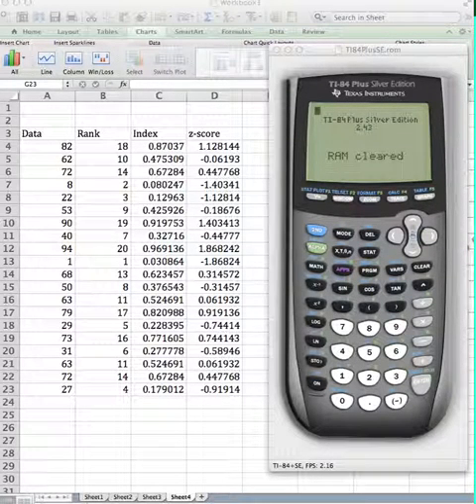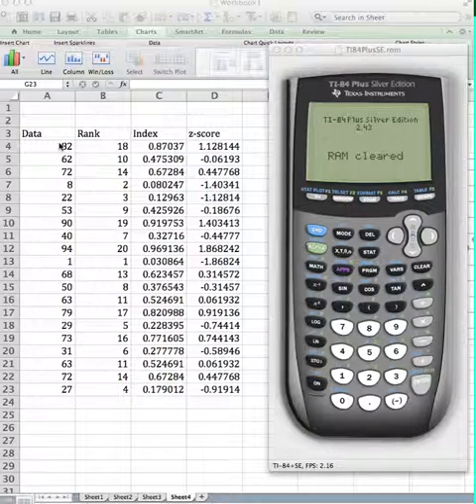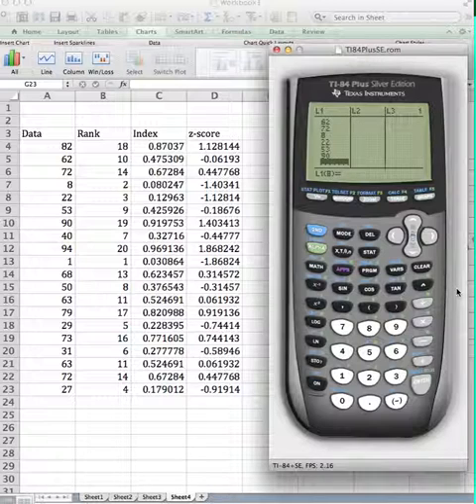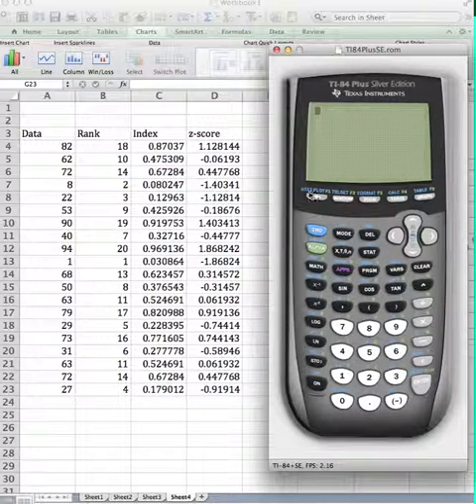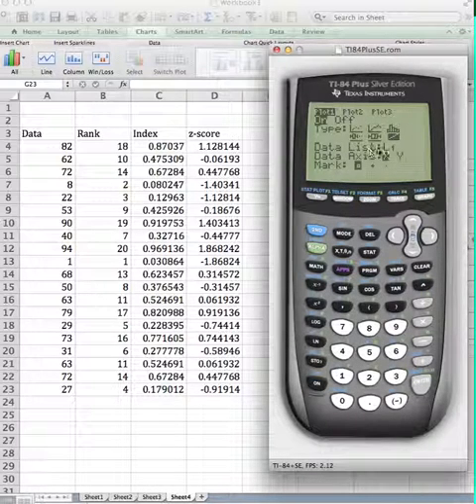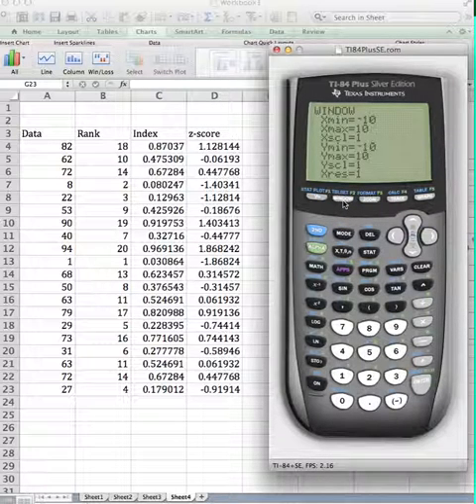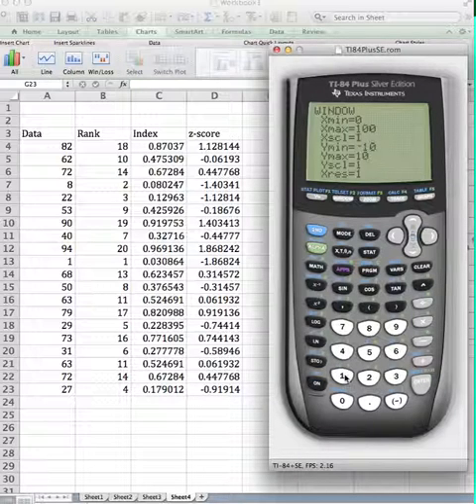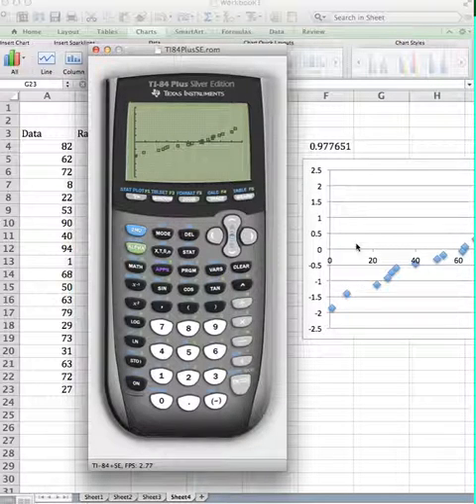Normality TI84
An explanation of how to use the TI84 graphing calculator to assess whether or not a data set is normally distributed.